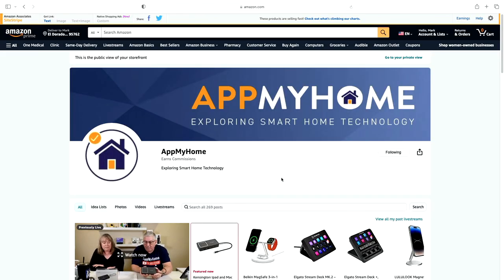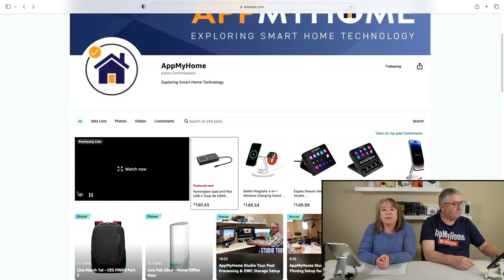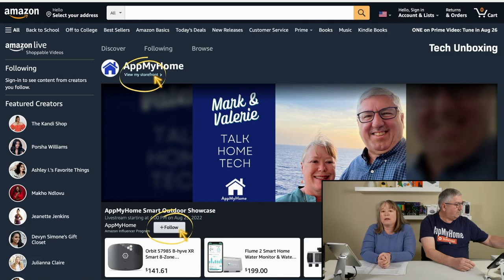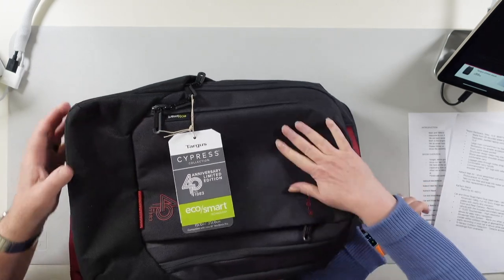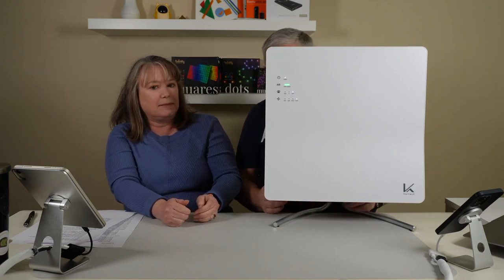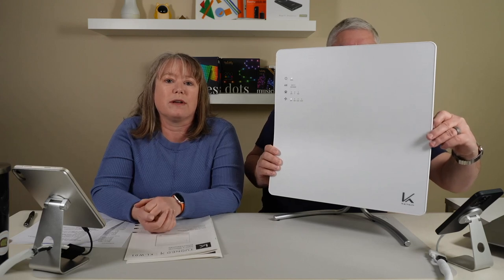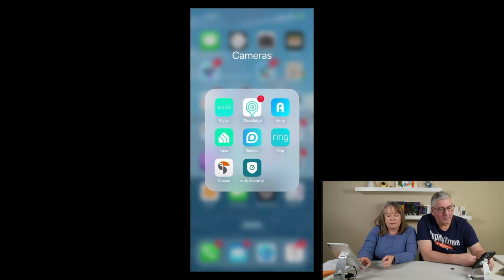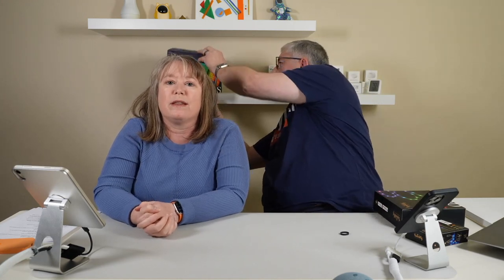AppMyHome Live: CES FINDS Part 2 - March 1st 2023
Products showcased this week ad

00:00:00 - Start
00:02:45 - Targus Unisex Adult 15.6” 40th Anniversary Cypress Hero EcoSmart Backpack
00:09:20 - Kaltech WallAir / KL-W01U - Wall Mounted Photocatalytic Air Purifier
00:11:50 - Kaltech KL-W01-B - Stand for KL-W01U
00:16:26 - Car and Driver Portable Digital Tire Inflator
00:21:17 - Car and Driver Road Patrol Dual Dash Cam
00:25:29 - USB A Male to 12V Car Cigarette Lighter Socket Female Converter Cable
00:29:56 - YABER Pico T1 Mini Pocket Projector
00:39:07 - Fire TV Stick 4K Max
00:40:16 - UGREEN Mini HDMI to HDMI Adapter
00:44:50 - eufy security S100 Wired Wall Light Cam
00:48:34 - Twinkly Squares Starter Kit
00:49:32 - Twinkly Squares Extensions
00:52:29 - Twinkly Dots + Twinkly Music
00:55:26 - Twinkly Music in Action
00:57:41 - Morphée - Zen
01:00:52 - Recap

   Artist Name: East Love
   Song Name: Better Than Being With You (Instrumental